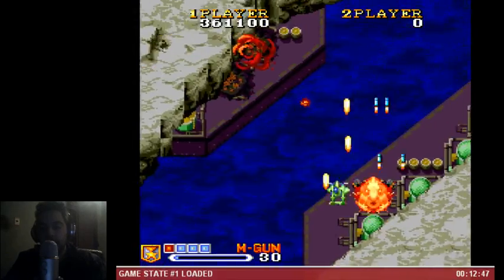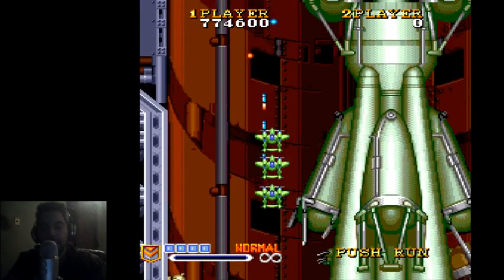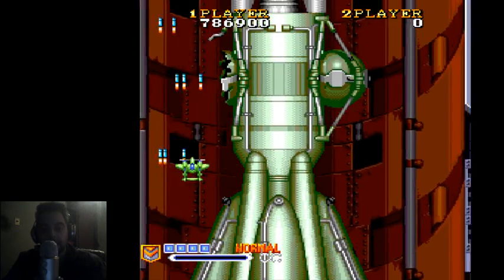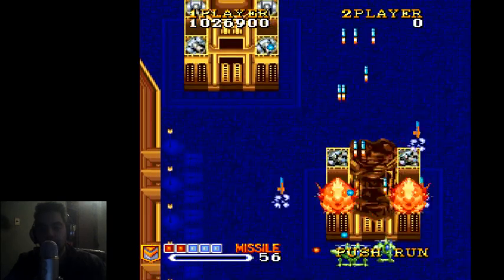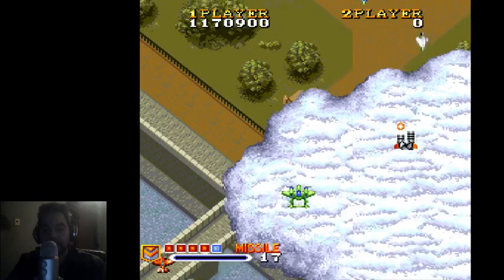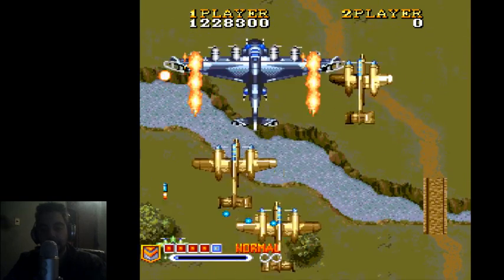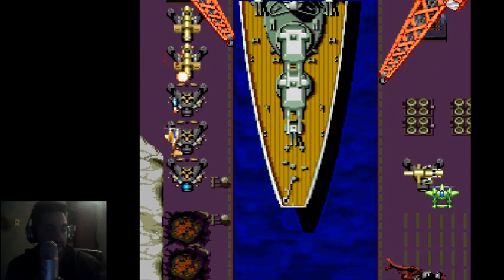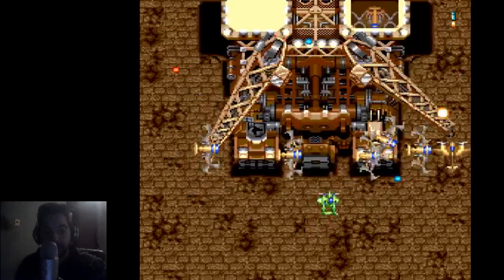NSG Special Edition - The Supergrafx: 1941: Counter Attack (Full Failthrough)